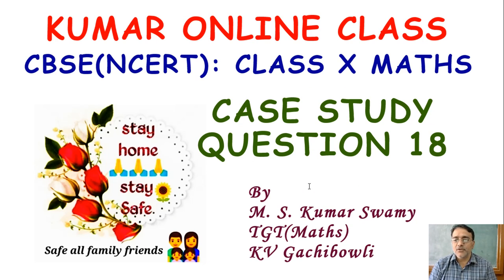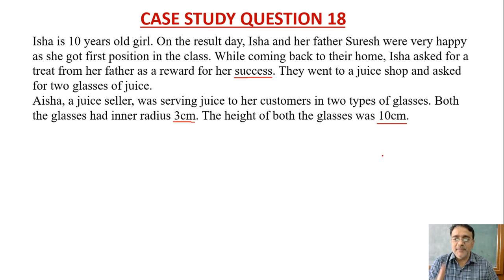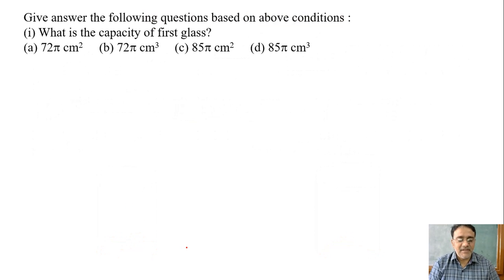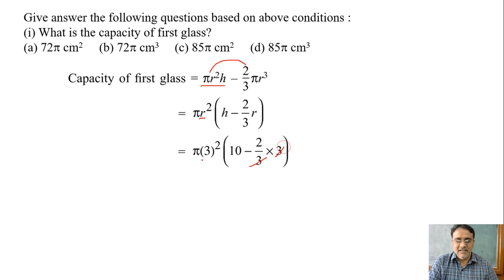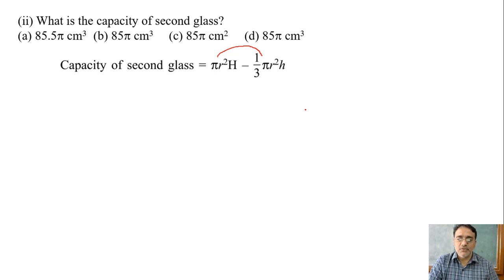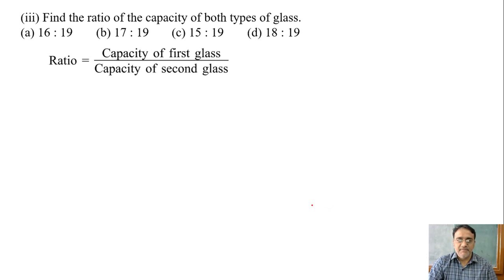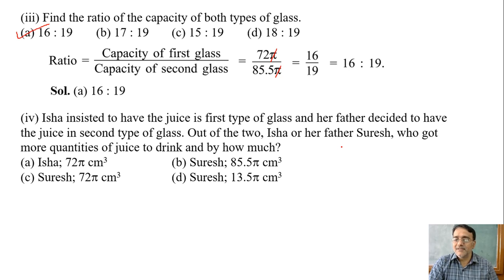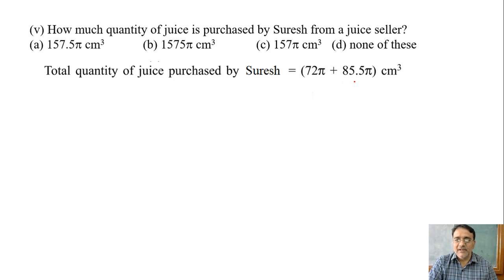Maths Class X Case Study Based Question 18 (Case Study Based Question Series)